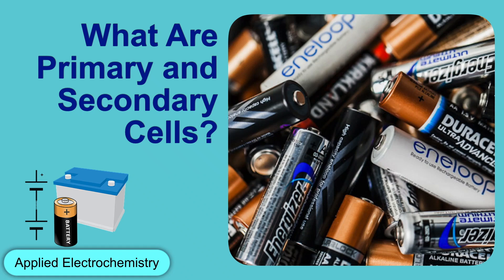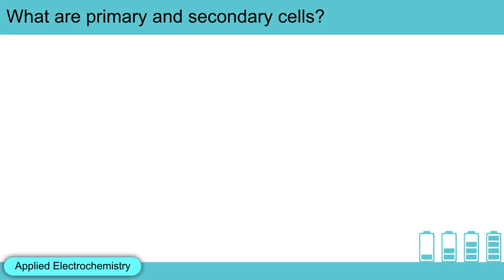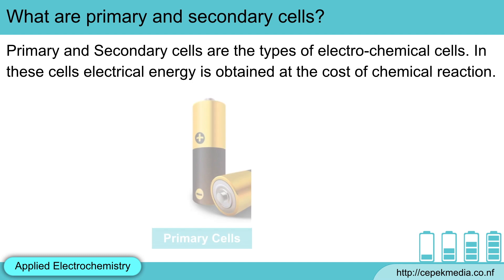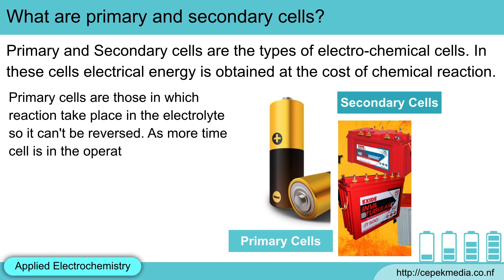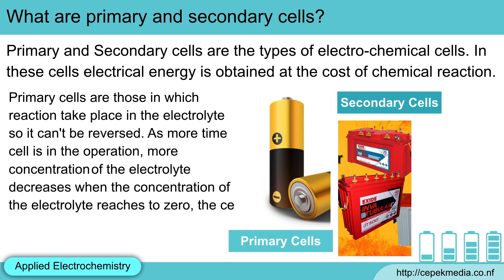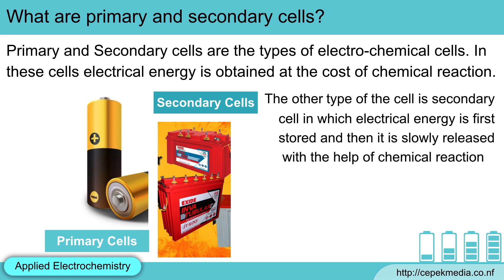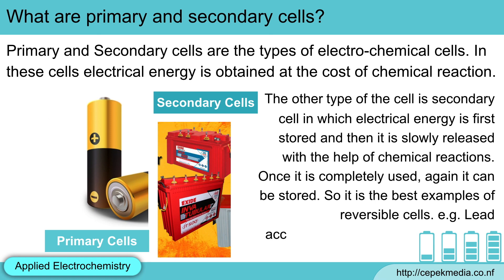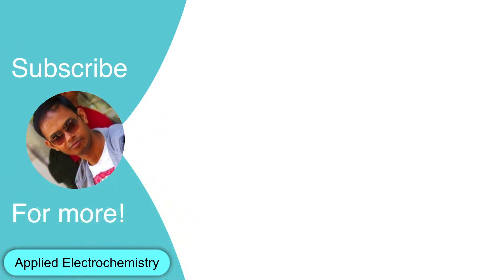What are the primary and secondary cells?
Primary and Secondary cells are the types of electro-chemical cells. In these cells electrical energy is obtained at the cost of chemical reaction.
Primary cells are those in which reaction take place in the electrolyte so it can't be reversed. As more time cell is in the operation, more concentration of the electrolyte decreases when the concentration of the electrolyte reaches to zero, the cell is to be discarded, .g. Dry Cell.
The other type of the cell is secondary cell in which electrical energy is first stored and then it is slowly released with the help of chemical reactions. Once it is completely used, again it can be stored. So it is the best examples of reversible cells. e.g. Lead accumulators, Alkali storage Cells etc.